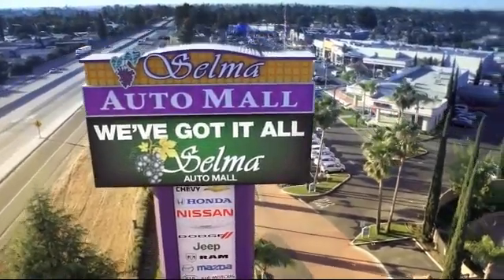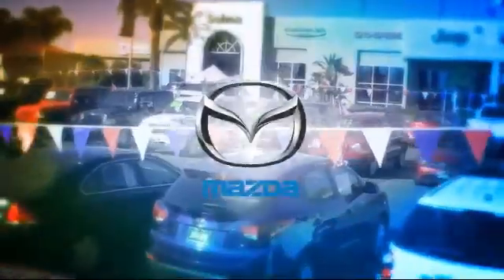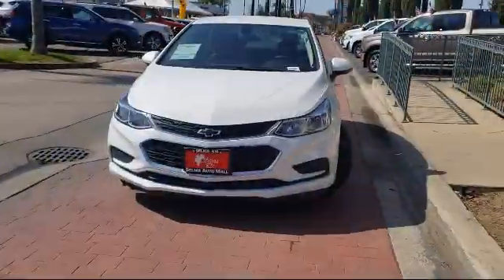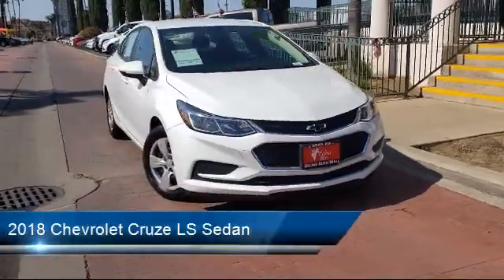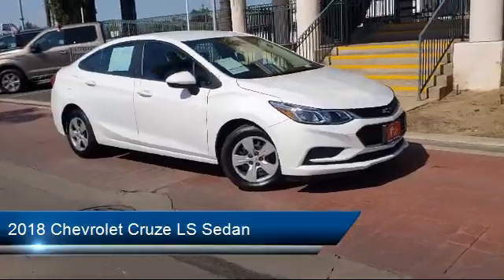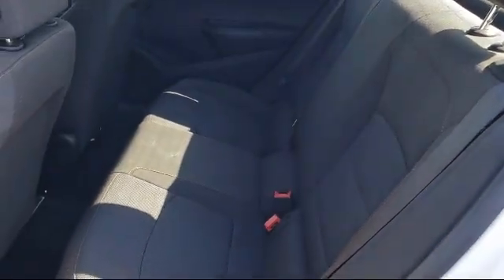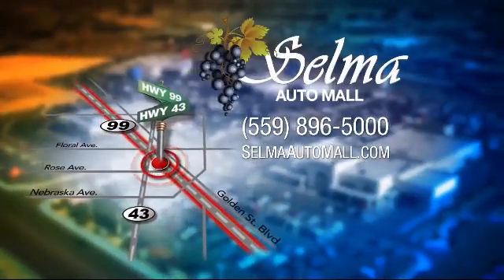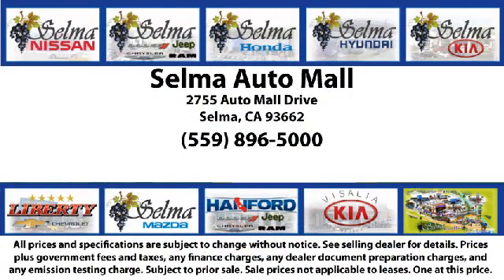2018 Chevrolet Cruze LS Sedan Fresno Clovis Visalia Hanford Tulare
2018 Chevrolet Cruze LS Sedan Stock Number: K3318 Vin:1G1BC5SM1J7238695.

Selma Kia
2755 Auto Mall Drive